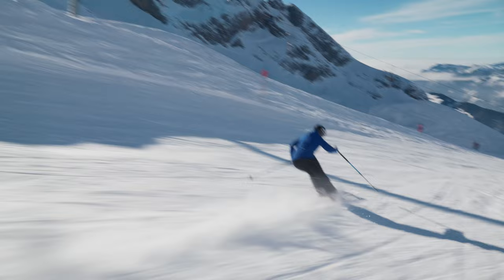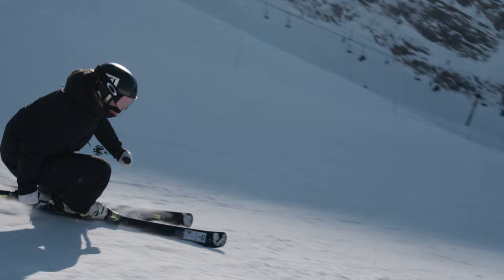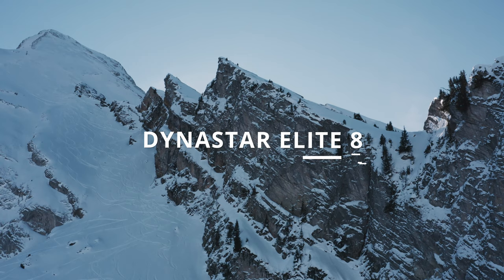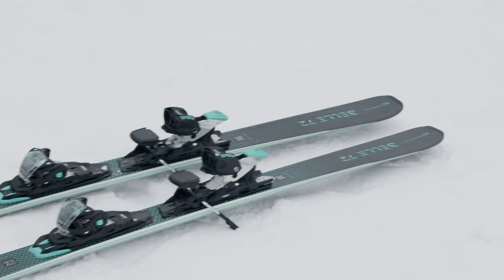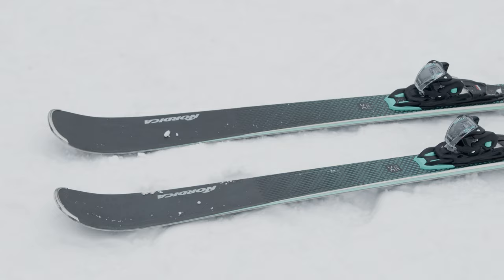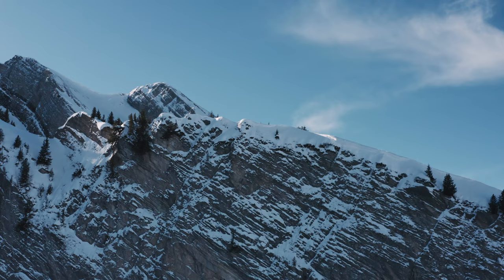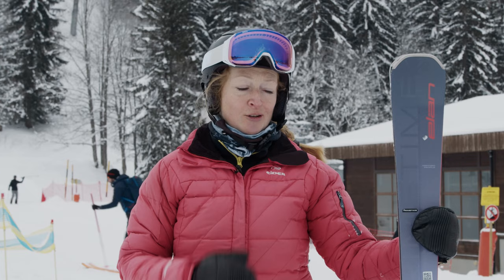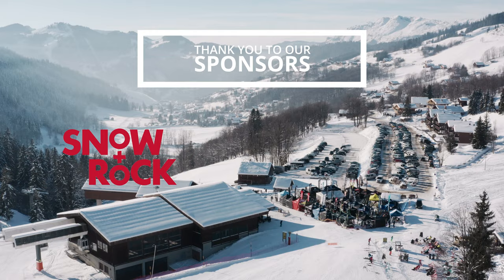SKI TEST 2023/24: Women's On Piste Top Picks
Our Top Picks for the Women's On Piste category for 2023/24. The utilisation of World Cup technology continues, making it very very difficult to pick our favourites from a fantastic field!

For full reviews and details, check out the Ski Club

Don't forget, Ski Club Members can save money on new skis and much much more this winter at Snow+Rock; don't forget your membership card, or head online to the Ski Club website to find your online discount code.

Interested in becoming a Member? to find out more about all our membership benefits!